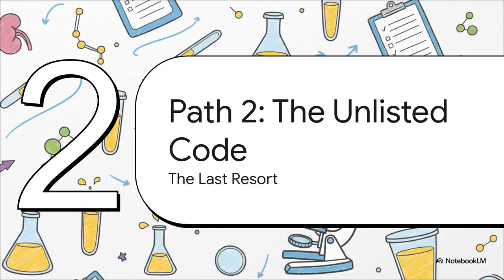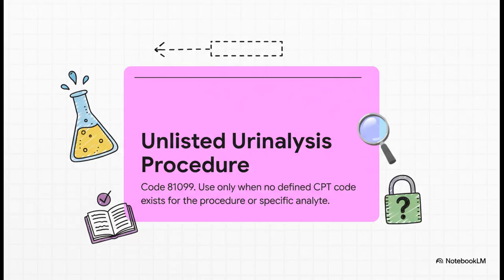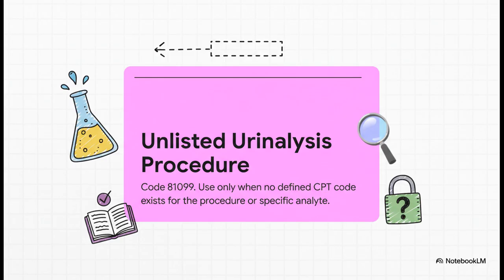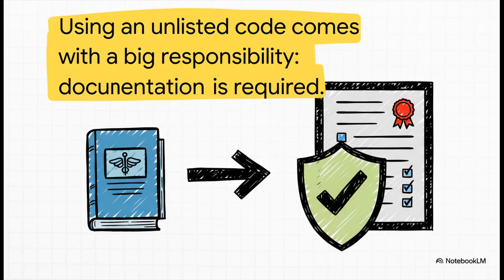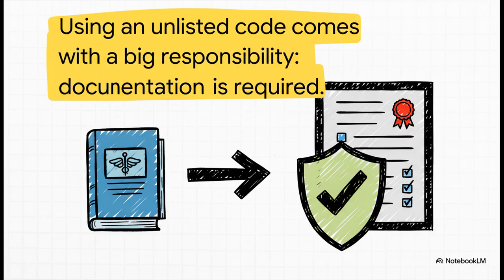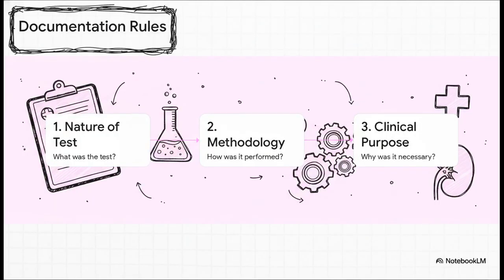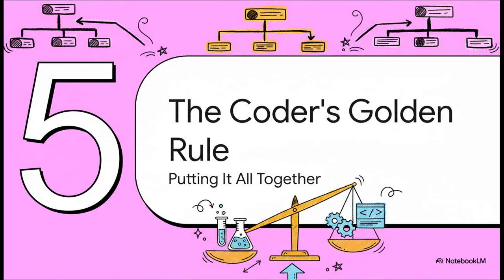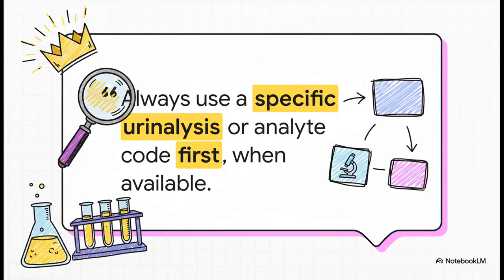Path and Lab Guidelines — Urinalysis: Unlisted (Coding) [Code Series: 81000–81099]